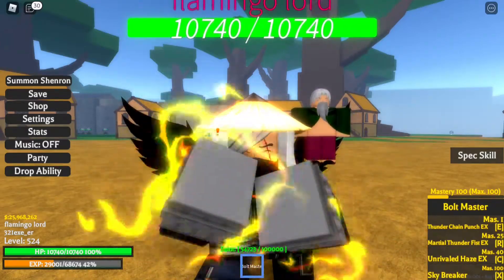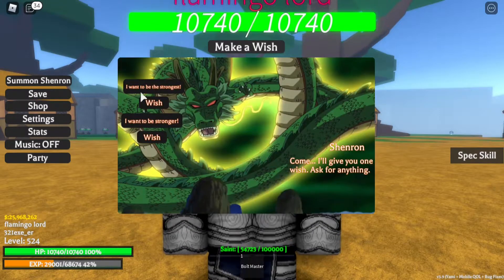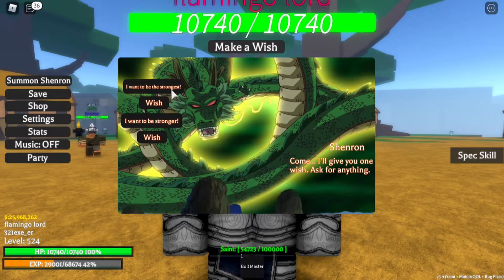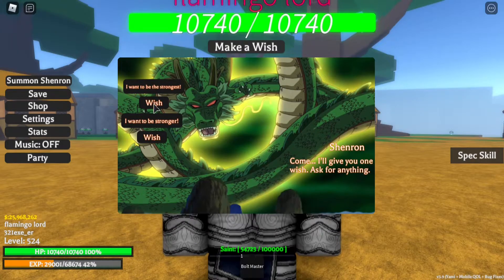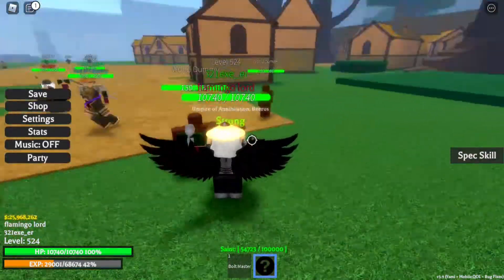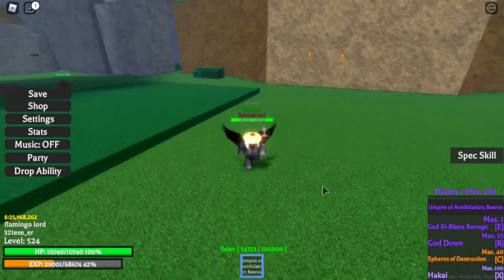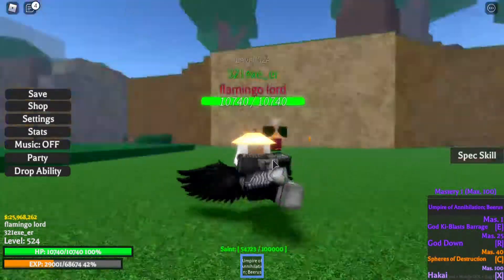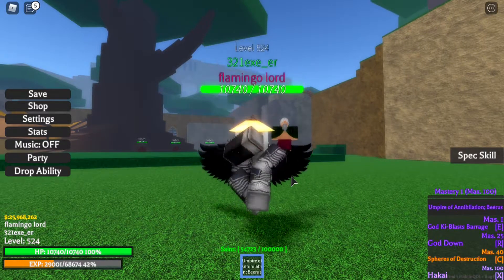Getting Beerus | Roblox Project XL